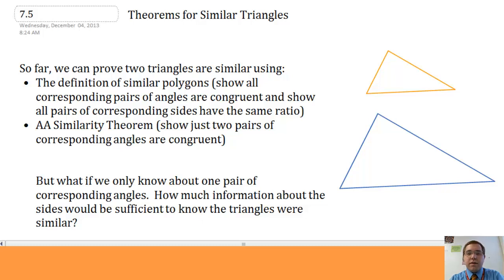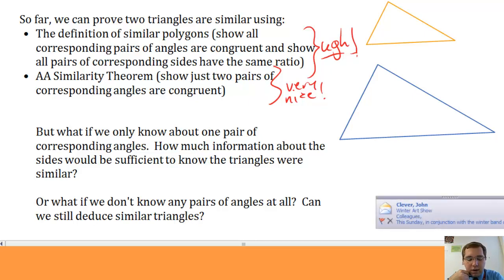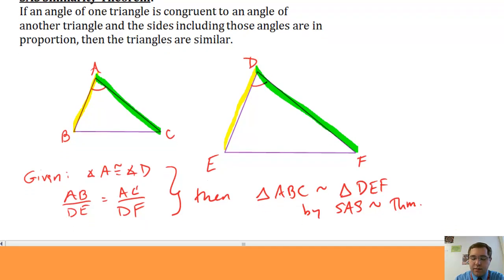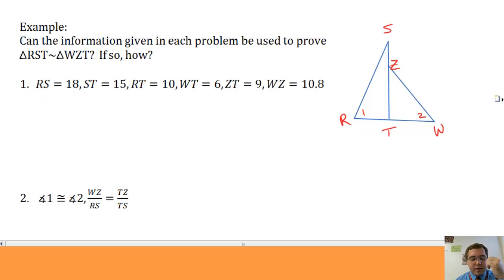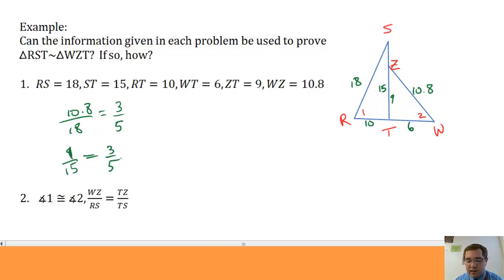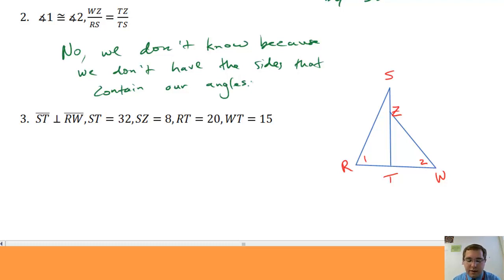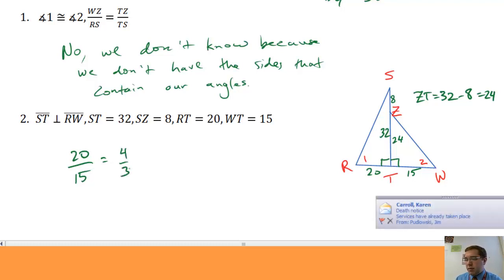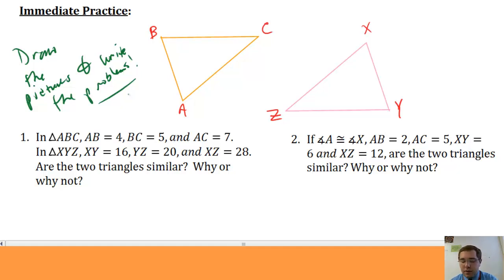GEO230 7-5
Section 7.5: Theorems for Similar Triangles